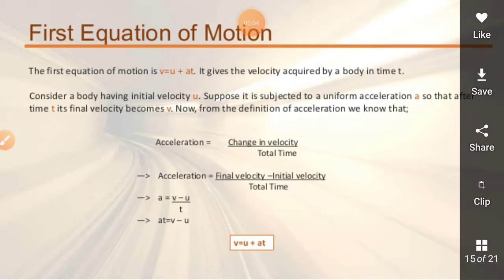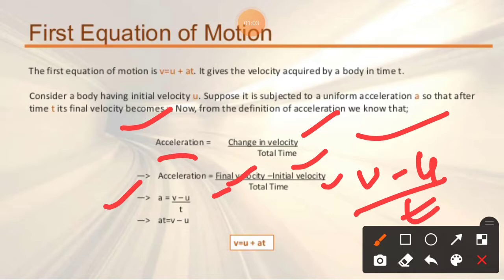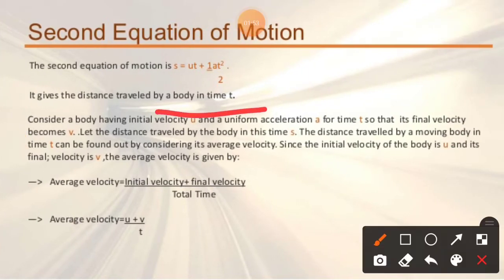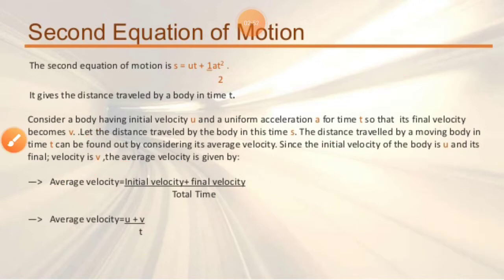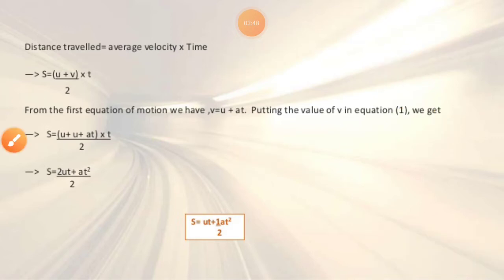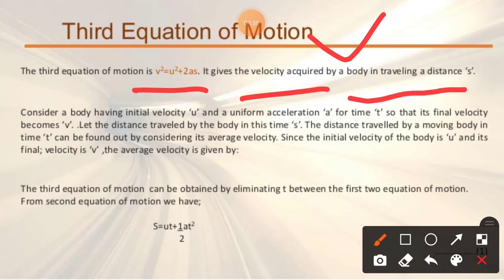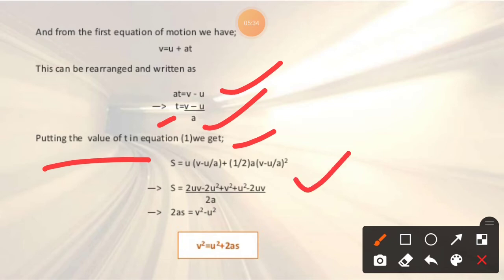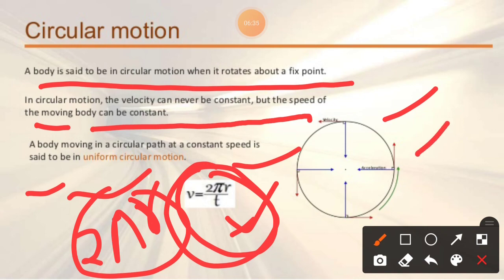motion class9 04